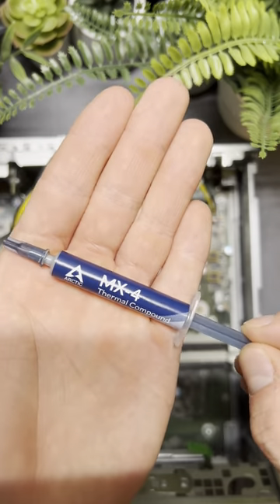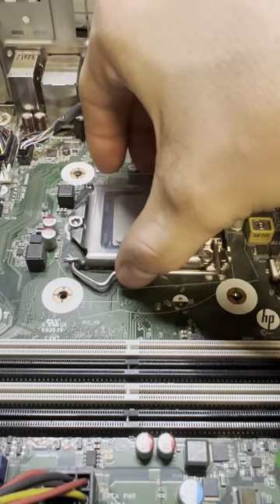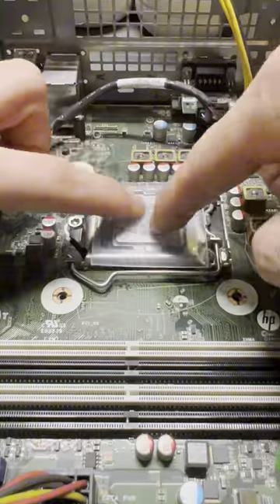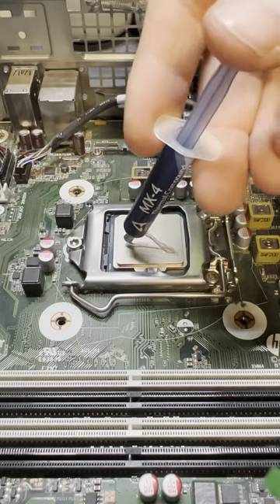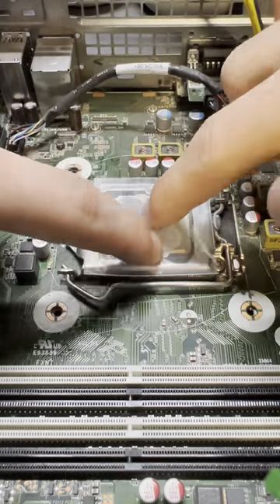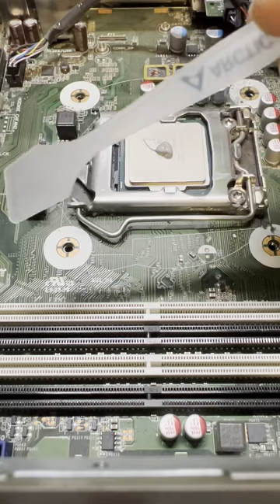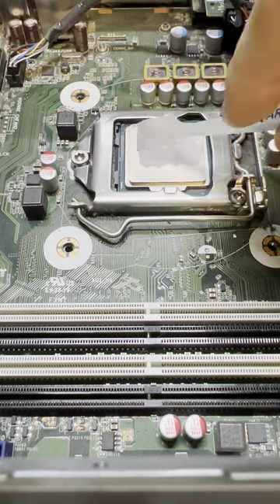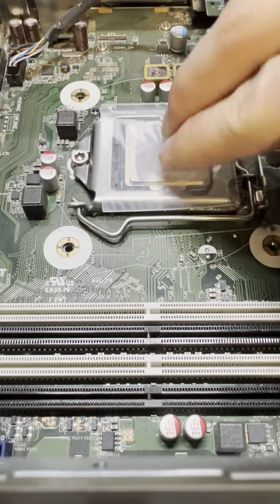The best thermal paste spread pattern.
Link to the Thermal paste

Thank's for watching! I hope you enjoyed the video! We will do uploads every second day and we hope to entertain you and make your day a little bit better and inspier you to be creative!!

________________________Social Media_______________________

____________________________Music__________________________

 Good mobile cutting app:

id=videoeditor.videomaker.videoeditorforyoutube